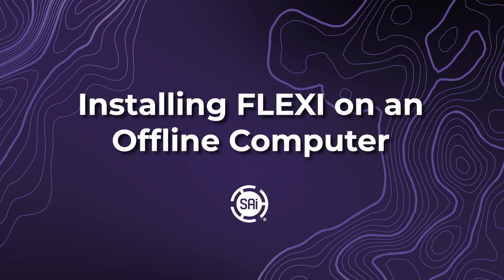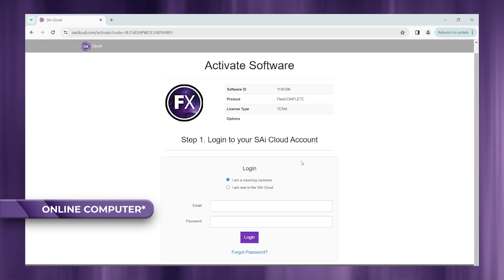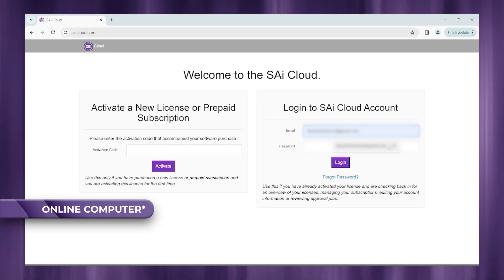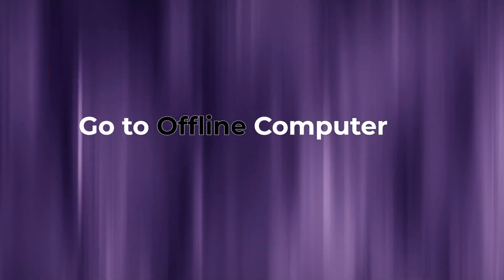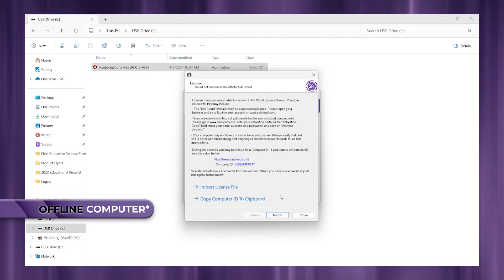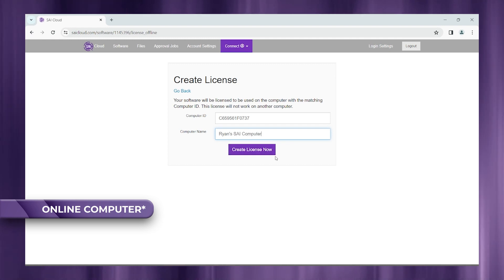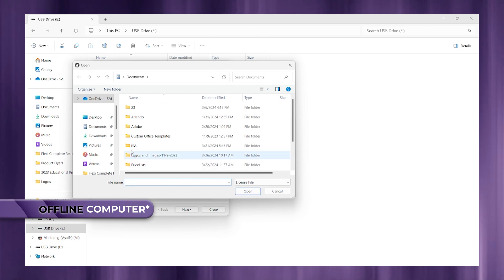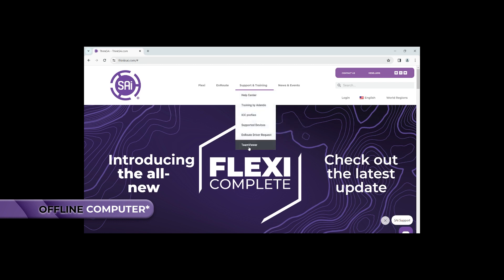How to Install Flexi on an Offline Computer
In this video we show you how to activate and install a license onto an offline computer.  Although in this example we are activating a Flexi License, this process is the same for EnRoute software as well.